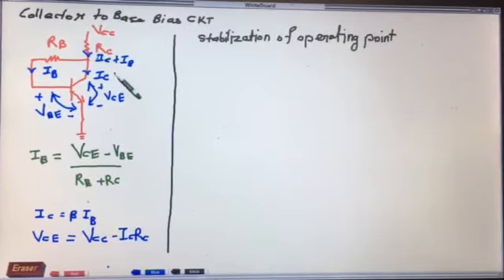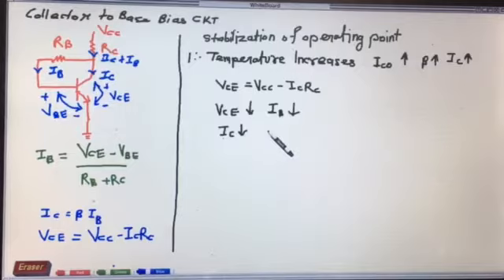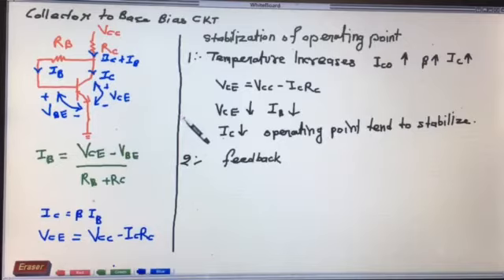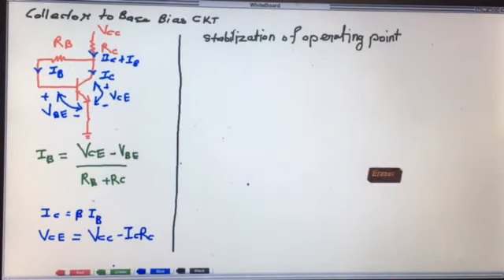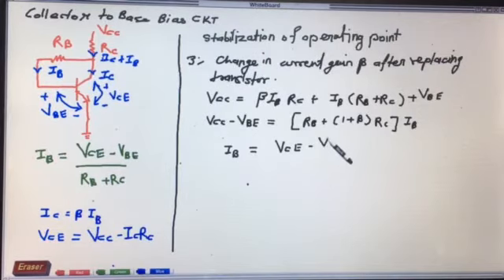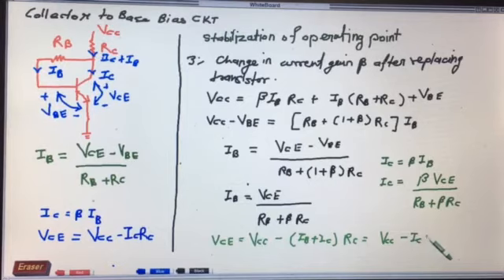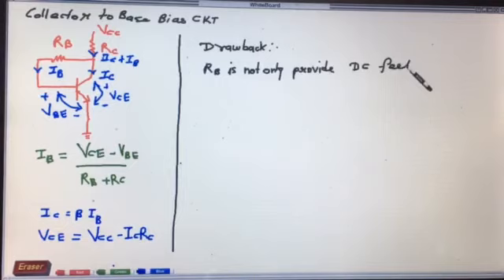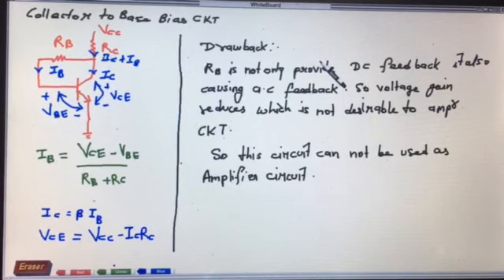13 / Stabilization of collector Bias Circuit. By - Piyush Singh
Why Collector base Bias circuit is not used as Amplifier?